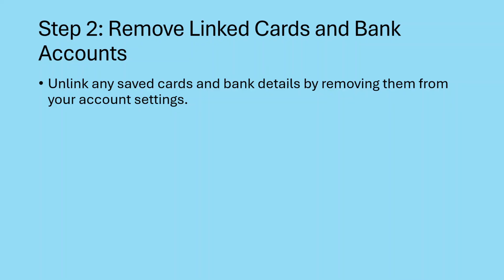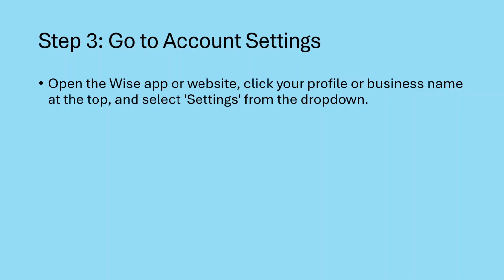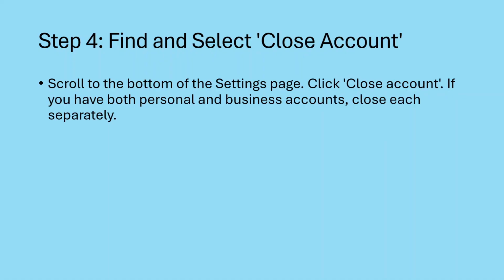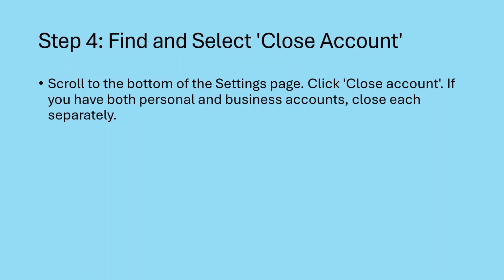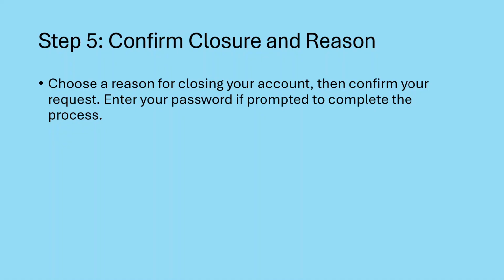How To Close Your Wise Account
Do you want to permanently close your Wise account? In this video, I will show you how to close your Wise account step by step. I’ll guide you through the process so you can securely delete your Wise account when you no longer need it.

📌 What You’ll Learn in This Video:

• How to close your Wise account in the app or website
• What to do before closing your Wise account
• Things to know after deleting your Wise account